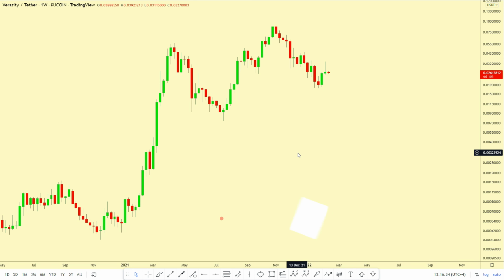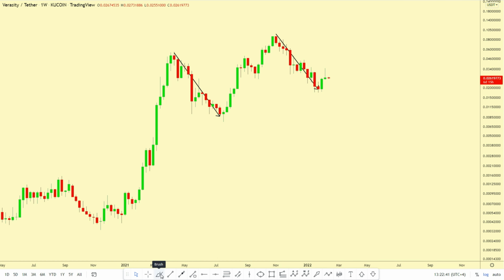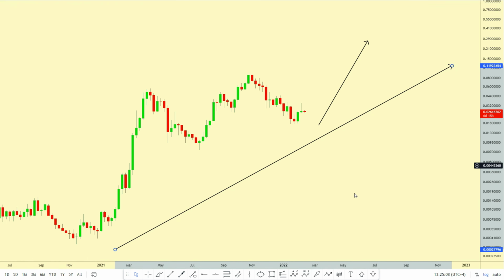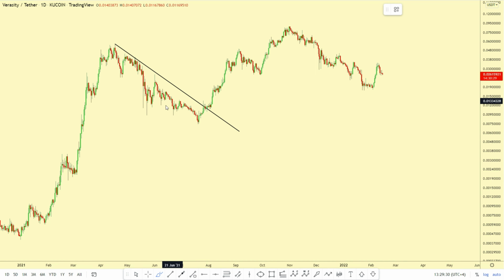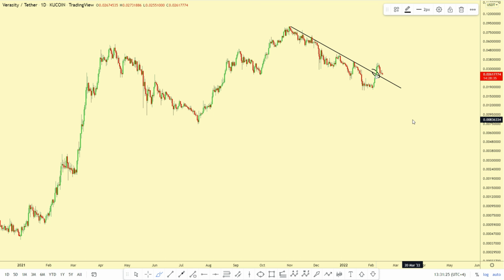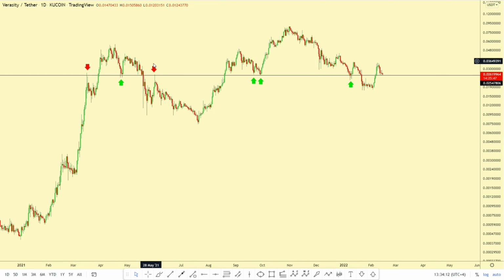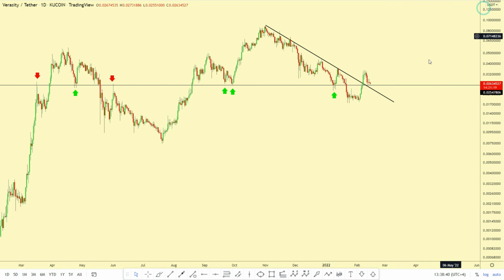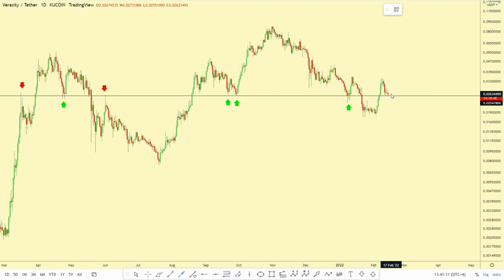Verasity Coin Price Is Making a Key Decision 🤔 | VRA Crypto Prediction 2021 📈💲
Timecodes

0:00 - Introduction
0:50 - The Big Picture Forecast and The Trend Direction
3:12 - When Will The Downtrend End
5:55 - Decision Point and Next Moves